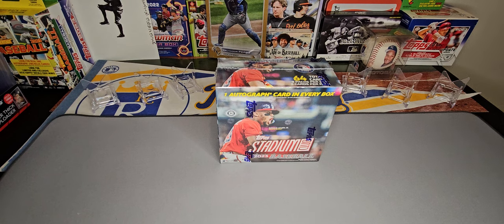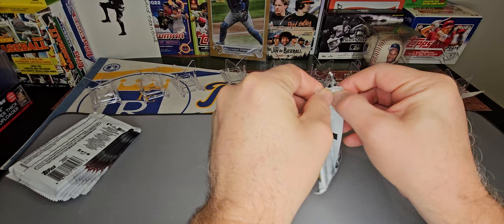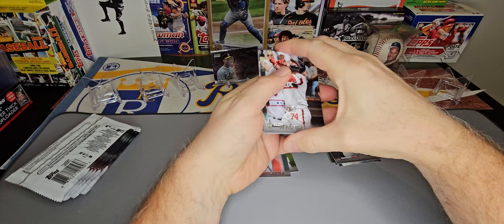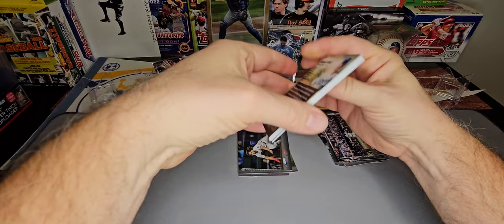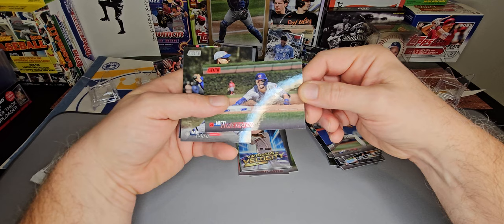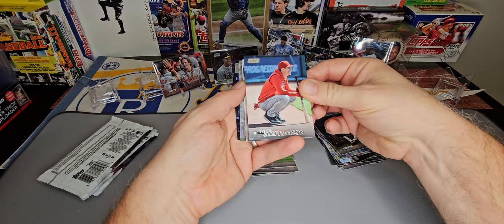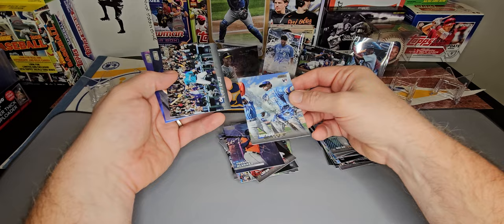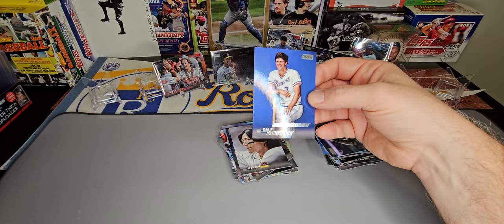2023 Stadium Club. 2 Case Hits + Rookie Royals Auto!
2023 Stadium Club Compact Hobby Box